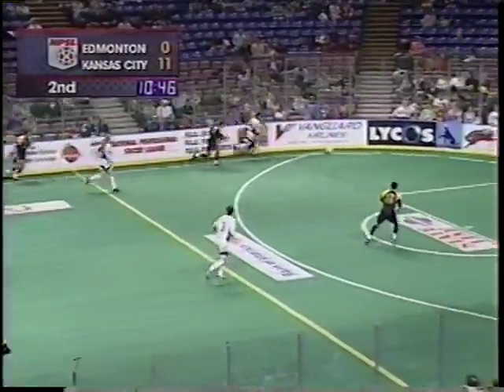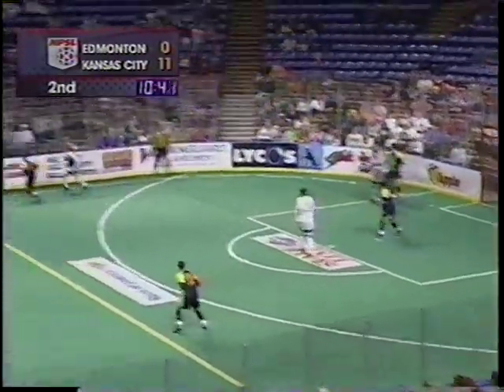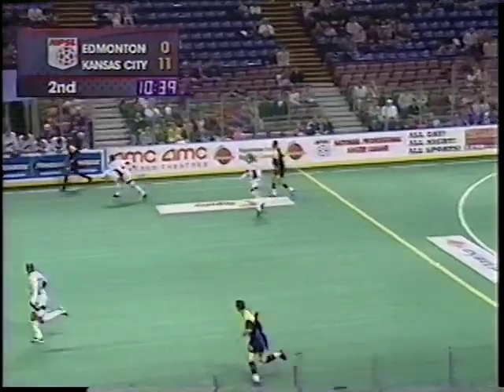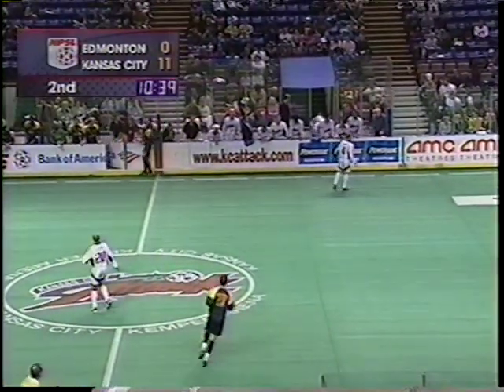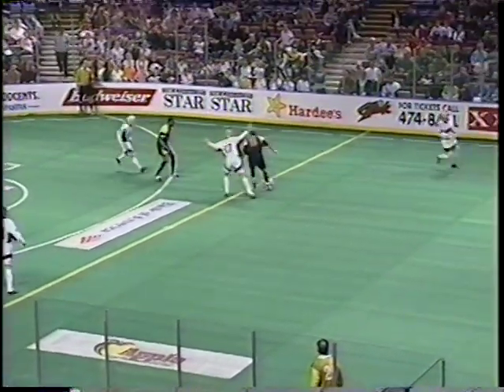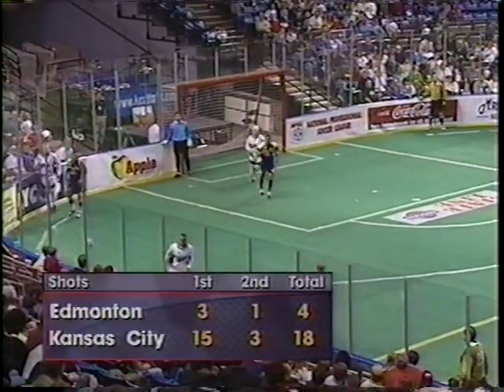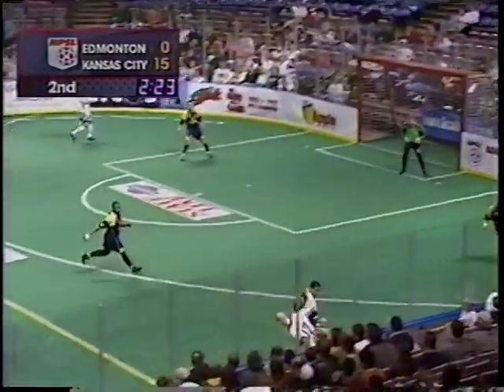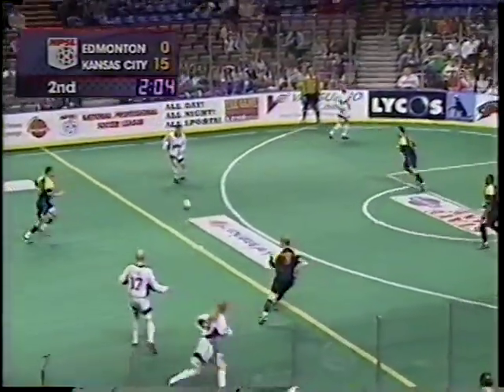NPSL 2000 EDMONTON DRILLERS AT KANSAS CITY ATTACK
SHORT CLIP 2000 SEASON